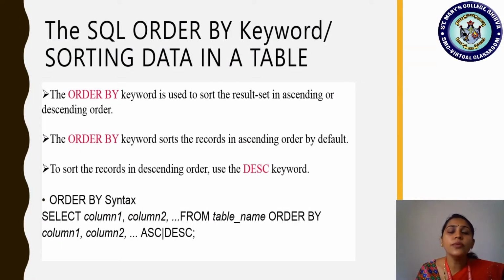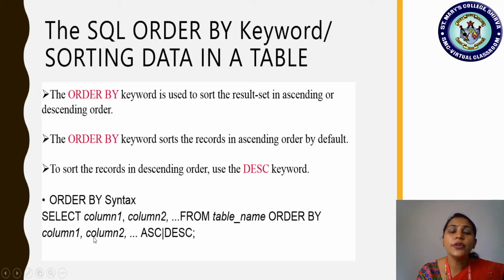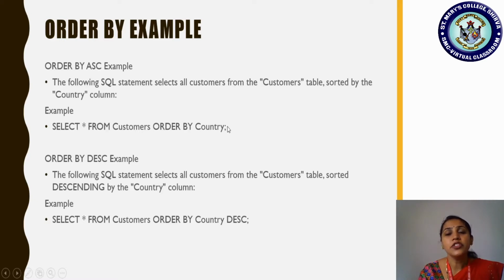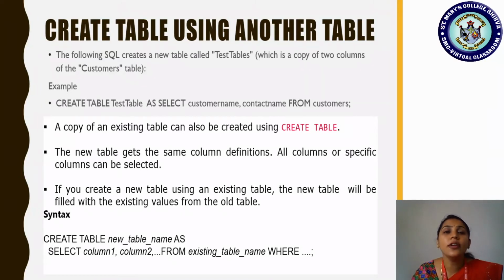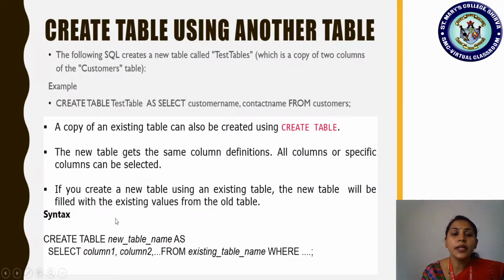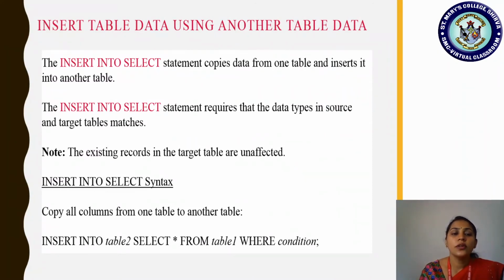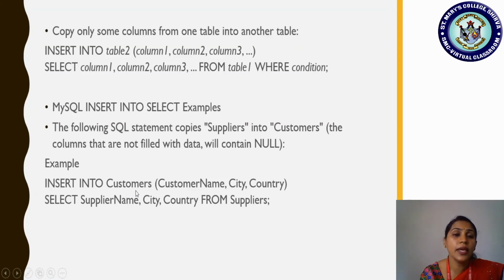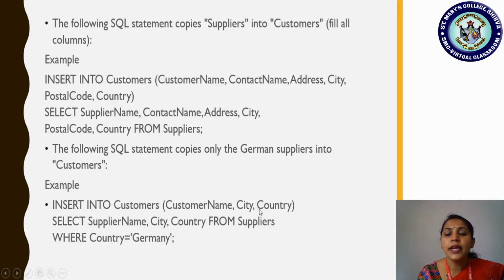DBMS UNIT3 C1 5